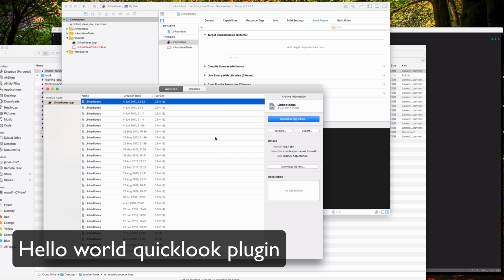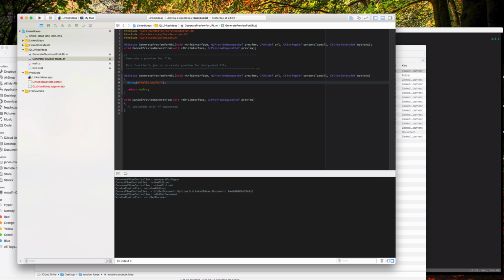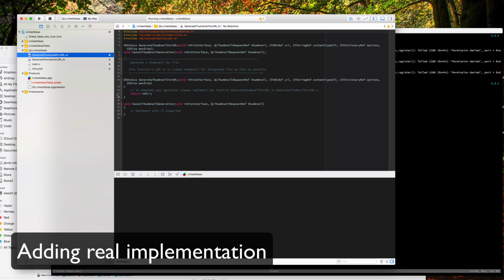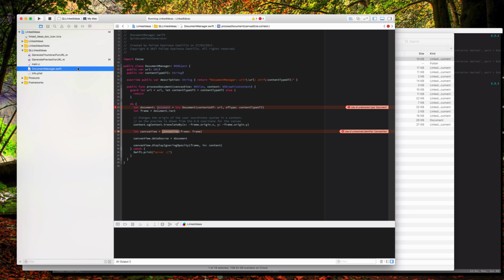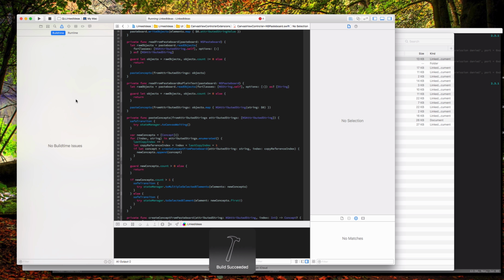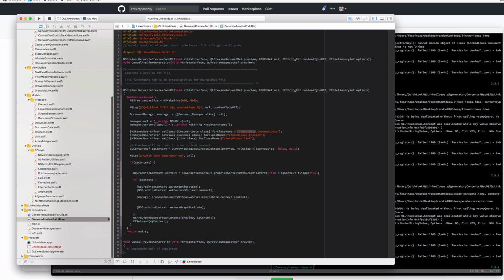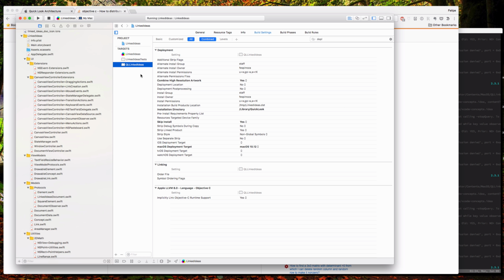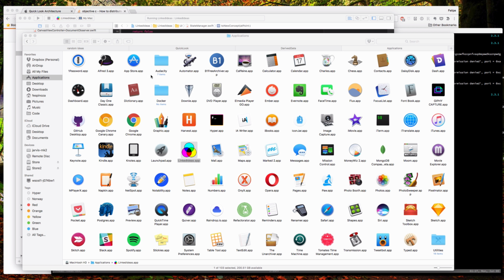Creating a QuickLook plugin for a document-based macOS app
I had a lot of struggles as a beginner macOS developer to create a quick look plugin, so when i finally achieved i decided to do a tutorial.